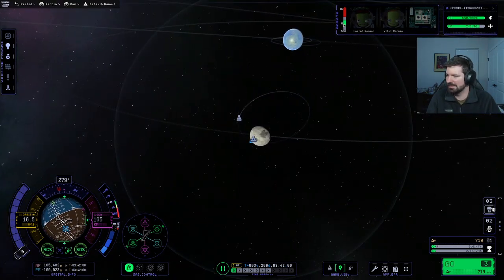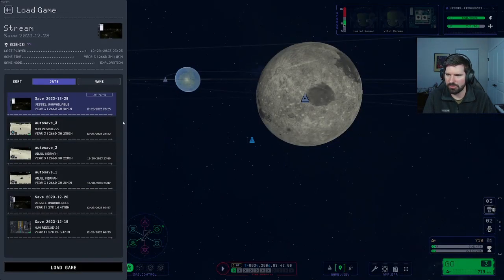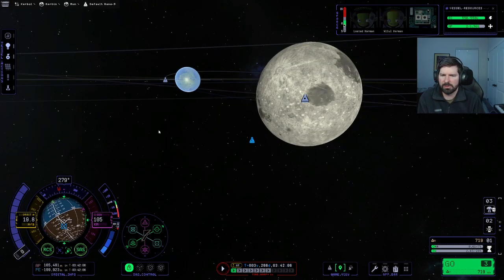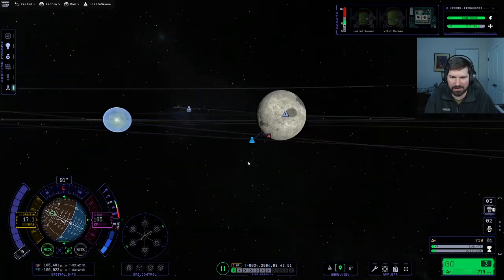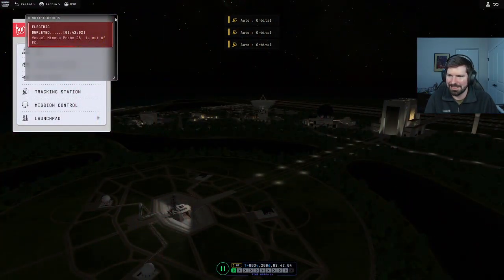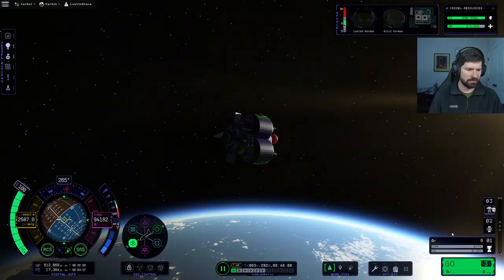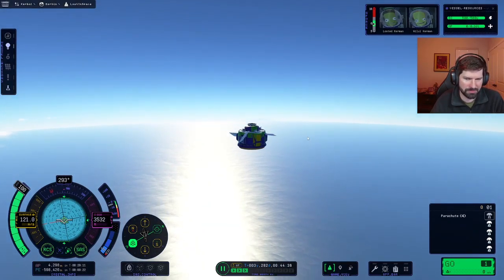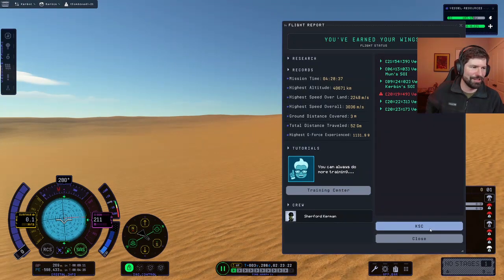Leveling Up Your Livestream: Tips for Aspiring Game Streamers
Join us for a discussion on the impact of gaming on language, exploring how gaming communities contribute to linguistic trends, slang, and new expressions.